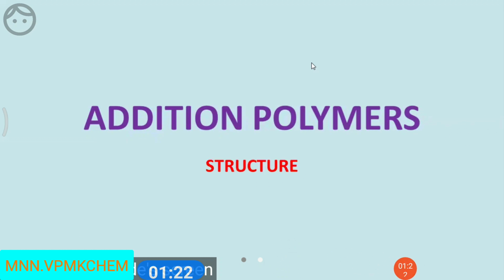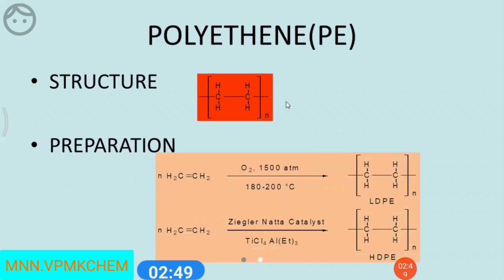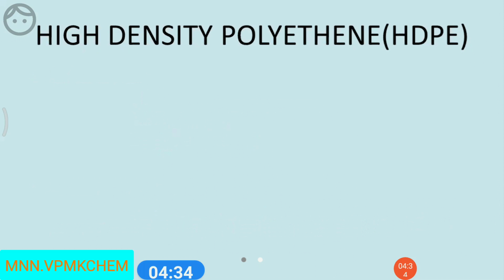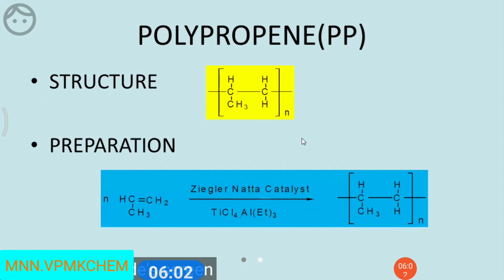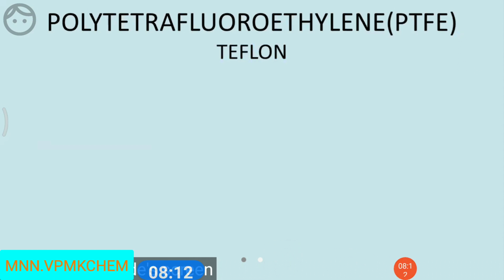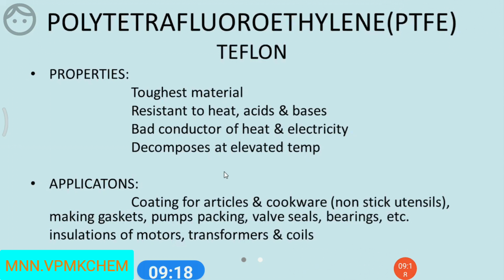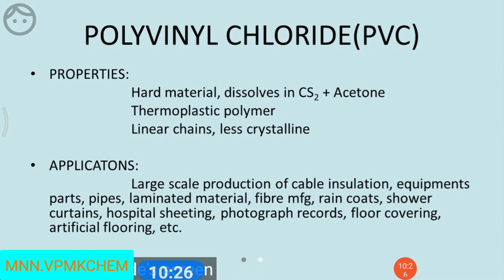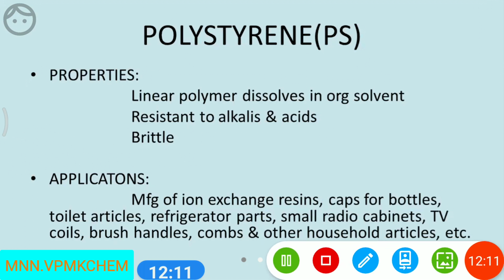Polymers 2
Lecture Recording